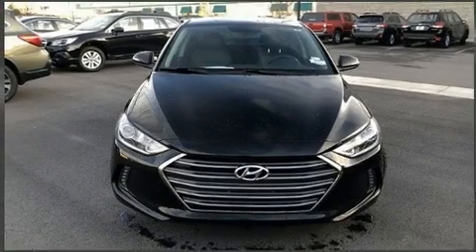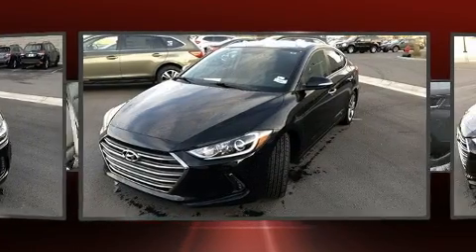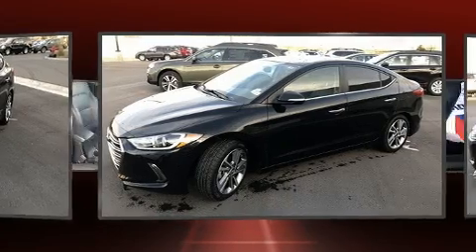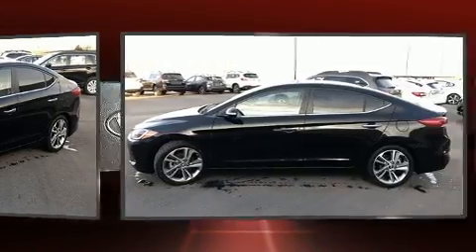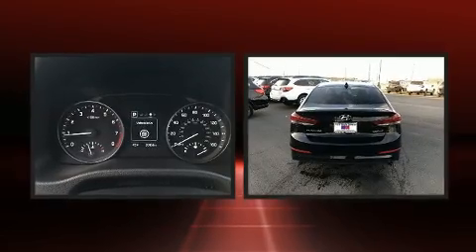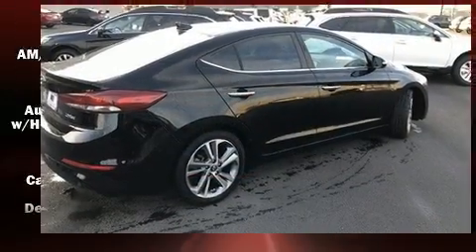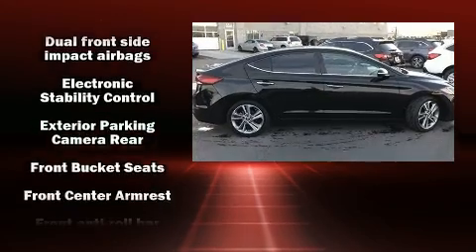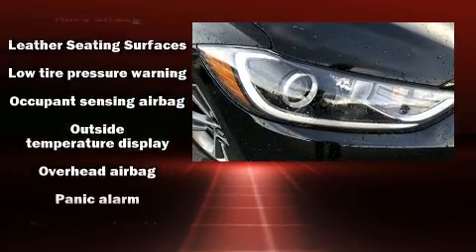2017 Hyundai Elantra Limited in Salt Lake City, UT 84111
The 2017 Hyundai Elantra. With just over 30,000 miles on the odometer, this 4 door sedan offers innovative technology and equipment. It features an automatic transmission, front-wheel drive, and a 2 liter 4 cylinder engine. Comfort and convenience were prioritized within, evidenced by amenities such as: delay-off headlights, a trip computer, heated seats, heated door mirrors, blind spot sensor, an overhead console, and a split folding rear seat. Features such as automatic climate control and leather upholstery prove that economical transportation does not need to be sparsely equipped. Hyundai ensures the safety and security of its passengers with equipment such as: head curtain airbags, front side impact airbags, traction control, brake assist, a panic alarm, an emergency communication system, and 4 wheel disc brakes with ABS. This car was designed with safety in mind, allowing you to drive with even greater assurance. It also arrives with a Carfax history report, providing you peace of mind with detailed information. Our sales reps are extremely helpful & knowledgeable. We'd be happy to answer any questions that you may have. Stop by our dealership or give us a call for more information.